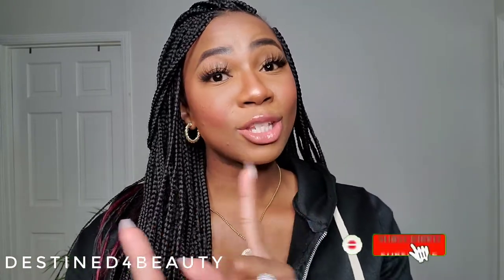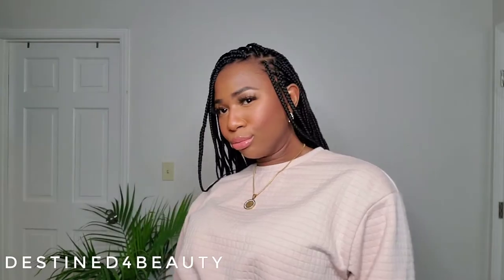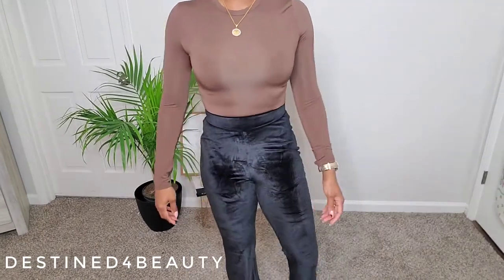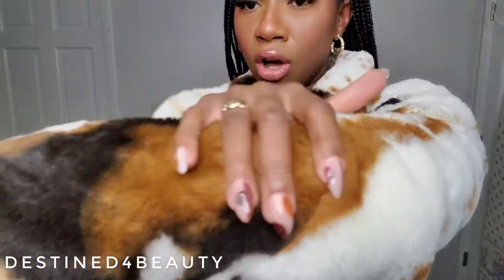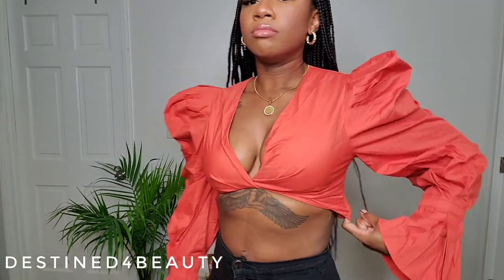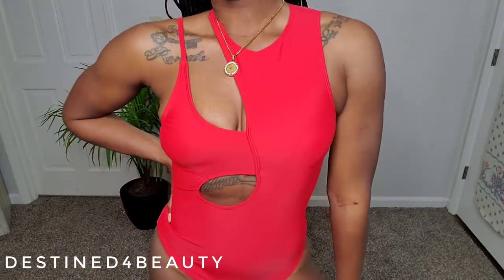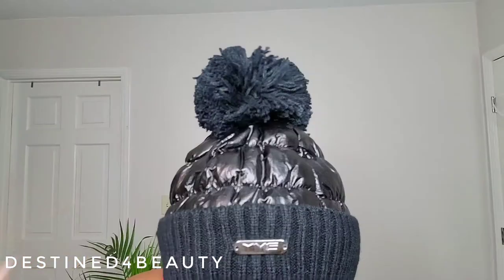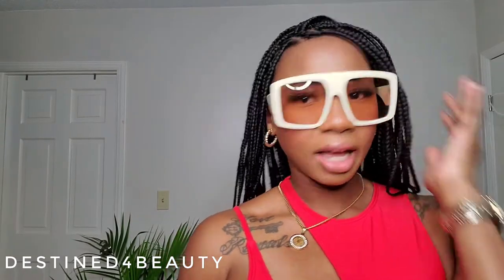Birthday Shein Try-on Haul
Birthday Shein Try-on Haul shein try-on

Welcome to my birthday Shein try-on haul. My birthday is on Valentines Day so my birthday is pretty speial to me. I picked up some cute Shein pieces to try-on for you guys for my birthday.

Clothing from Shein

My Sizes
Tops and Bottoms: M/S
Swim: M
Bra: 36C
Height: 5'6